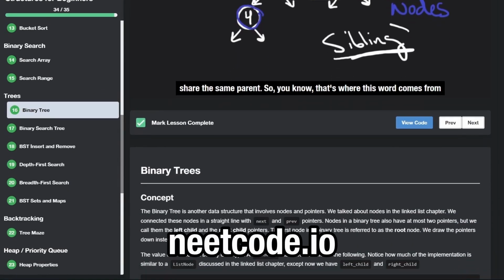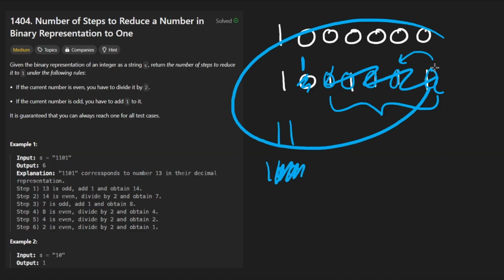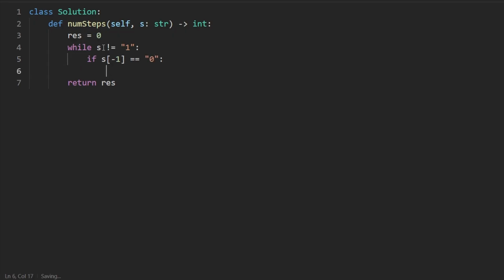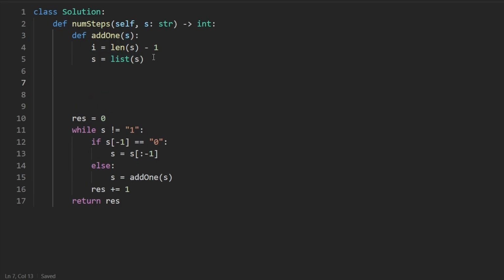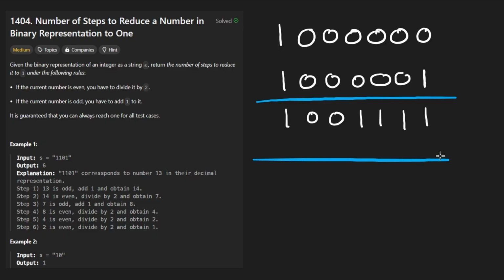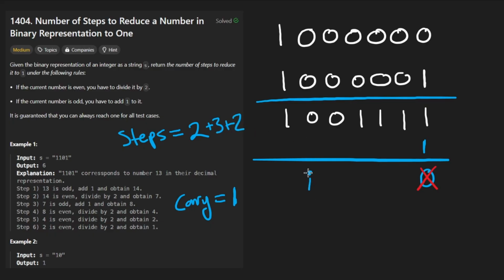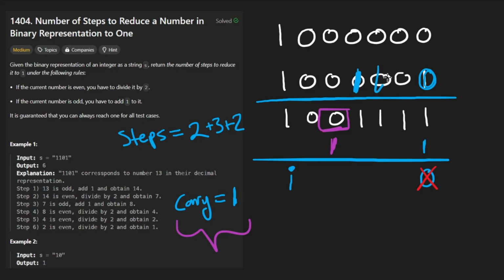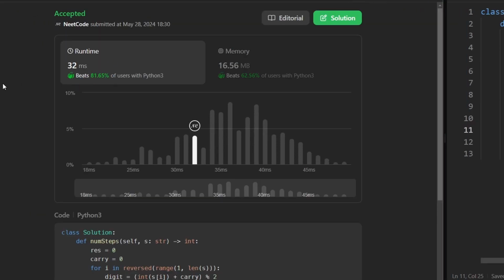Number of Steps to Reduce a Number in Binary Representation to One - Leetcode 1404 - Python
0:00 - Read the problem
0:41 - Drawing Explanation 1
5:58 - Coding Explanation 1
10:35 - Drawing Explanation 2
18:51 - Coding Explanation 2

leetcode 1404